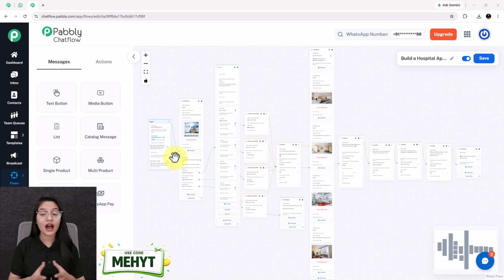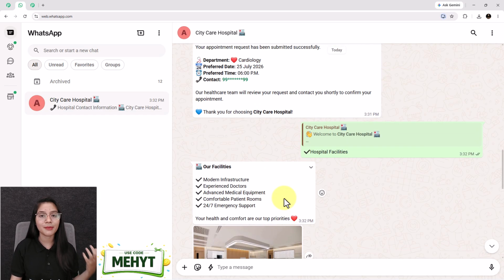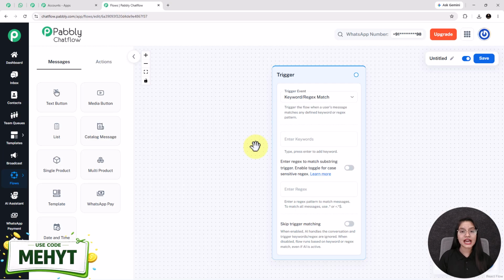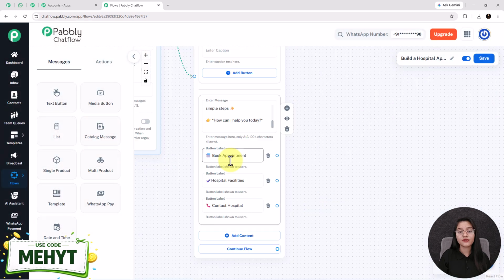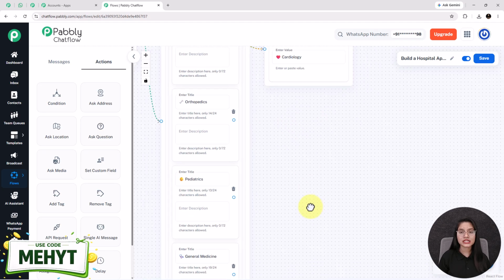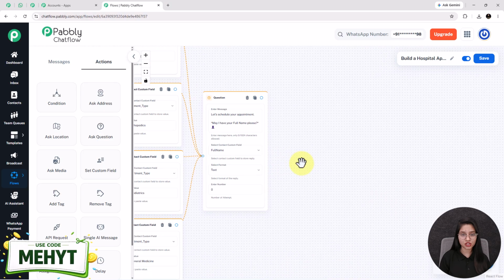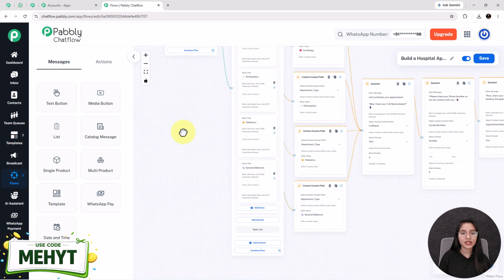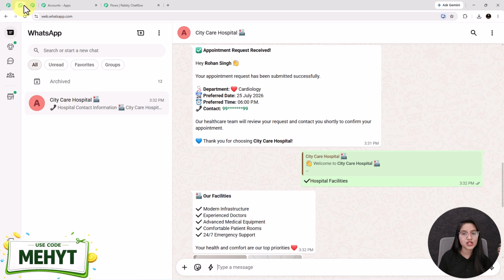Build a Hospital Appointment Booking Chatbot on WhatsApp 🤯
In this tutorial, we will show you exactly how to build a fully automated hospital appointment booking chatbot on WhatsApp. This step-by-step guide is beginner-friendly and perfect for healthcare clinics, private practices, hospitals, and medical administrators looking to streamline their patient onboarding.
You will learn how to automate patient enquiries, schedule doctor appointments, send automated reminders, collect patient information securely, and manage medical leads using smart workflows. This system saves hours of manual work and ensures your patients get instant, 24/7 assistance.
By automating your hospital booking process, healthcare providers can handle a massive volume of booking requests, reduce appointment no-shows, and focus entirely on providing excellent patient care.

Frequently Searched Queries Covered
how to build a WhatsApp chatbot for hospital booking
how healthcare clinics can automate patient appointments
how to manage medical leads automatically on WhatsApp
how to automate doctor appointment scheduling workflows
how to improve patient engagement using healthcare automation

🎯 Use Case: When a patient sends a message on WhatsApp, Pabbly Chatflow chatbot helps them book appointments, browse available doctors and specialists, view expert profiles, and connect with support when needed, providing a seamless patient experience while reducing manual coordination for hospital staff.